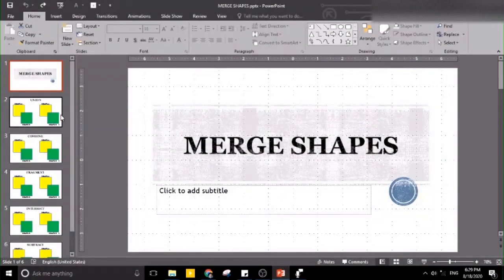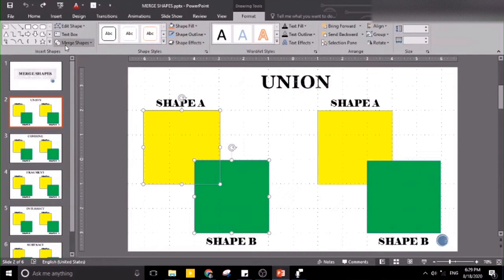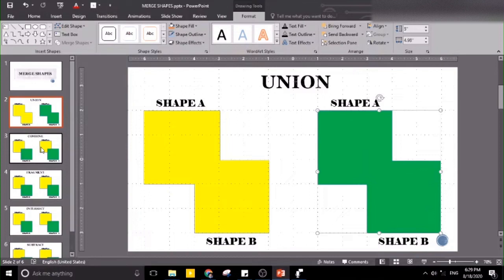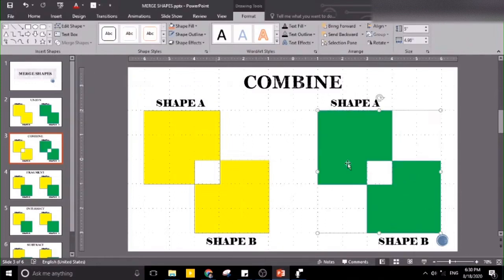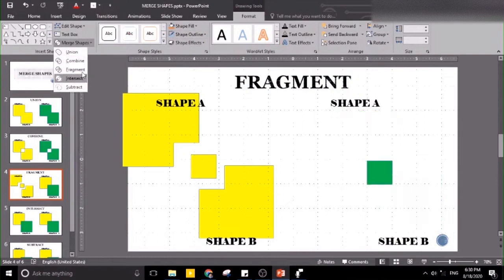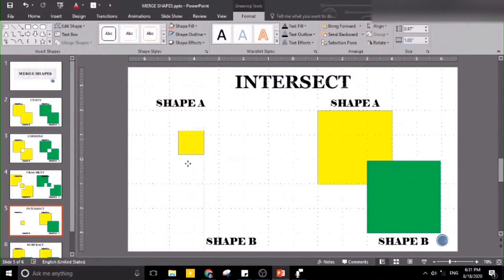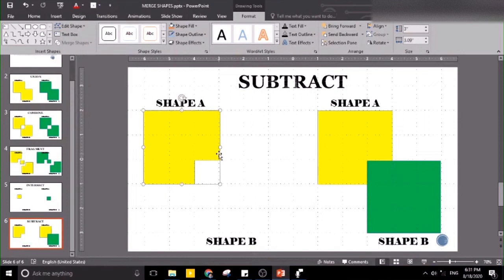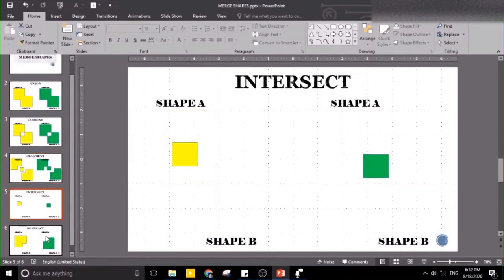How to use merge shapes in powerpoint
In this video you'll learn how to use merge shapes in the power point 2016 version. it will be useful in designing your presentation in teaching or on other profession. Not only for teachers and other professionals but also to the students.